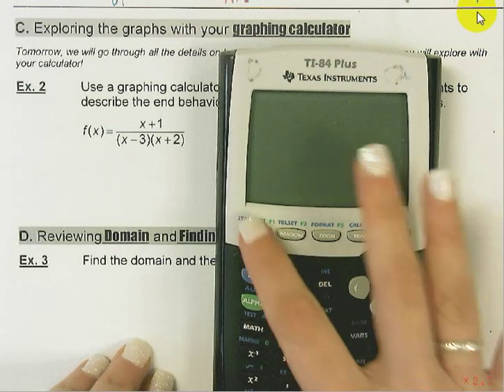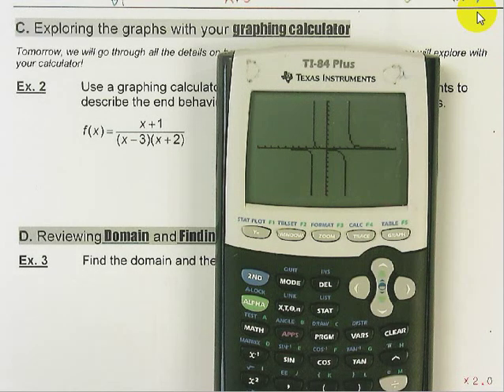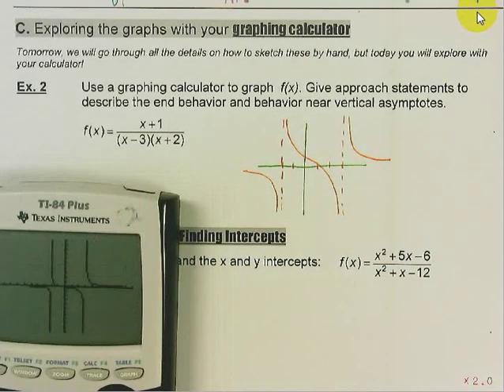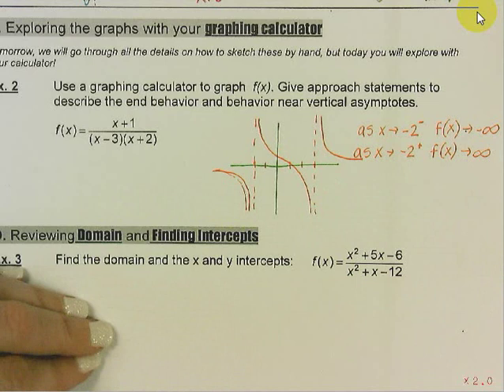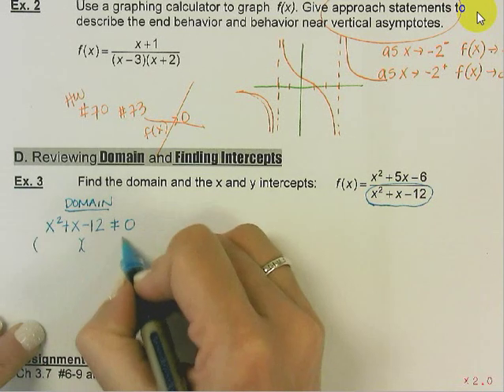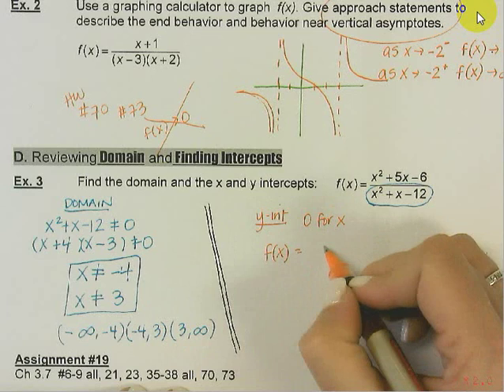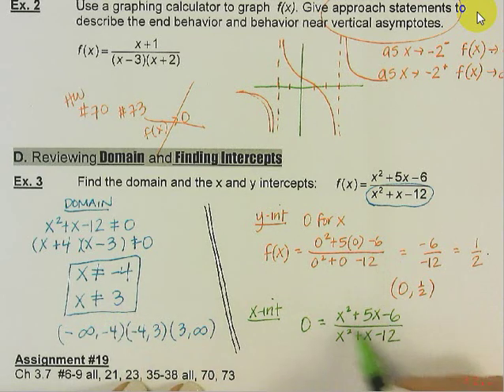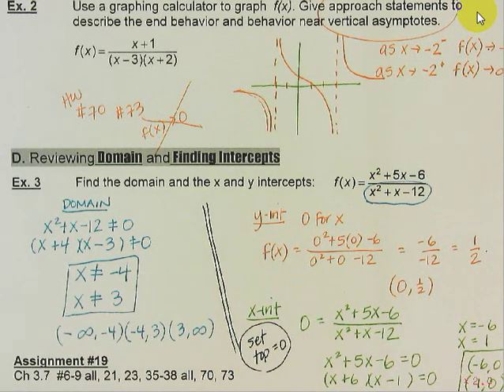PCal 3 7 Video B